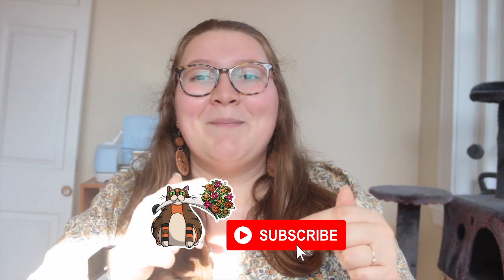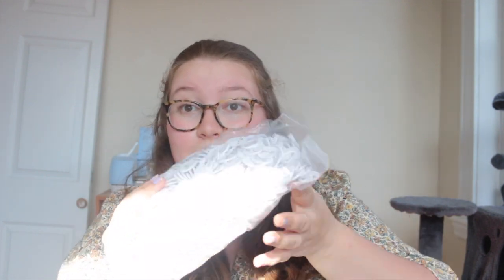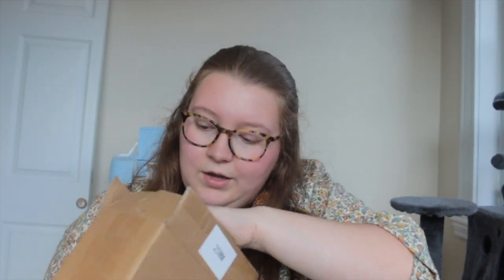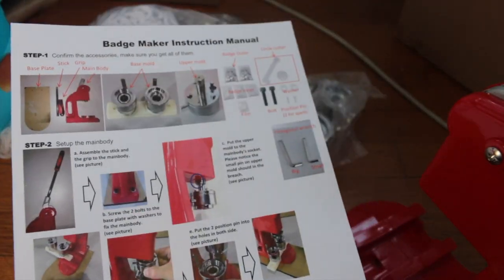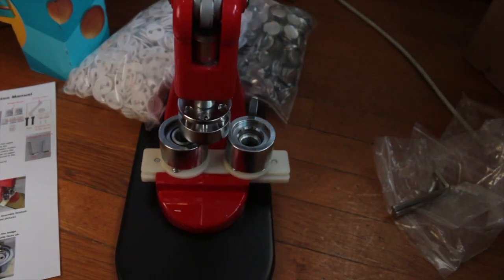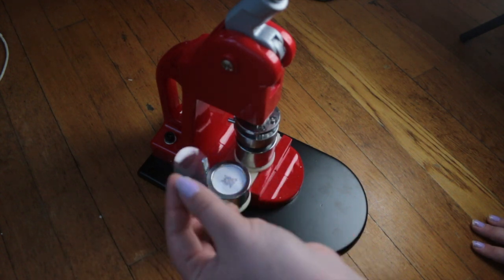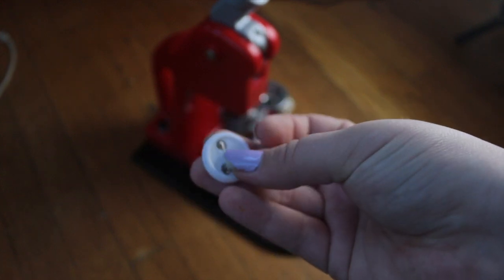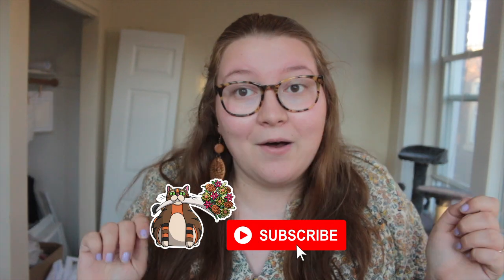Button Maker Unboxing | How to Make and Package Buttons | Making Buttons for My Shop | Rachel Gaudet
Button Maker Unboxing | How to Make and Package Buttons | Making Buttons for My Shop | Rachel Gaudet. I am so excited to be able to make and package buttons for you all now! They will be in my shop shortly for sale.